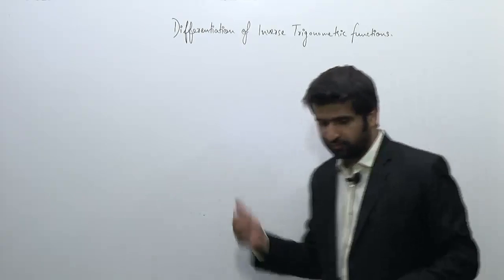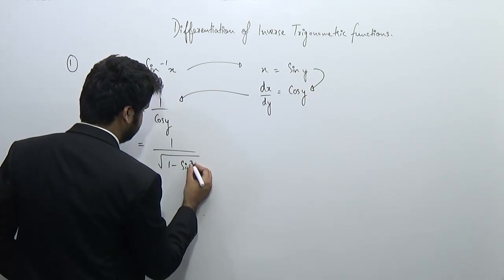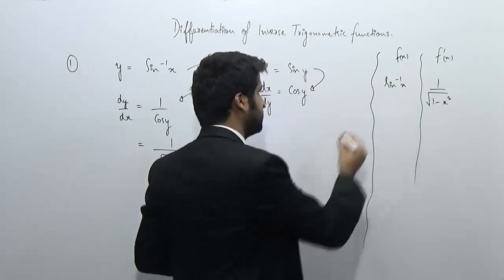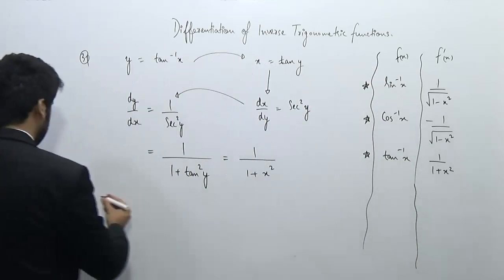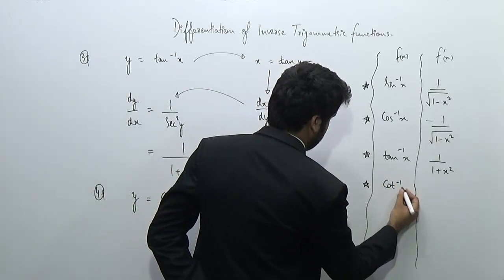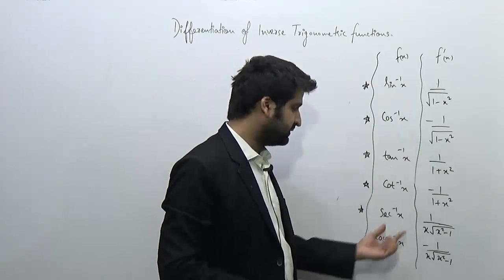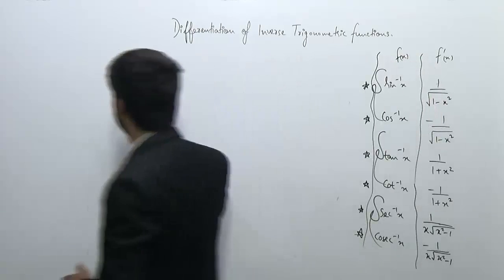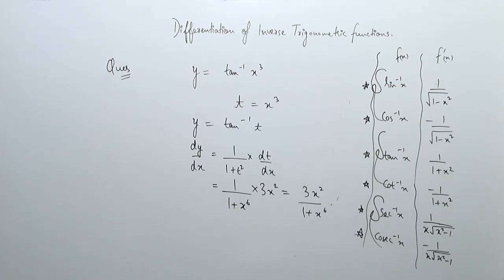Differentiation of Inverse Trigonometric Functions | IIT JEE